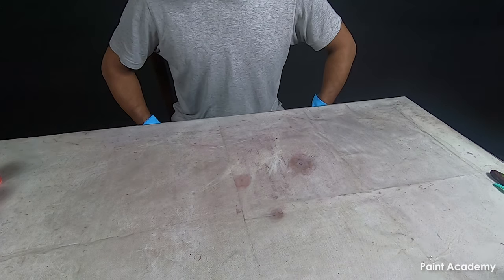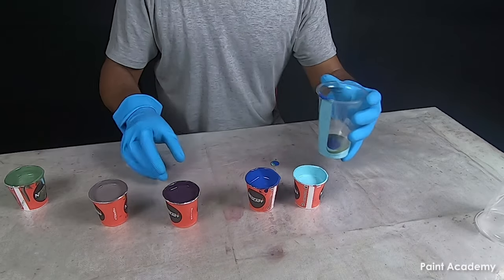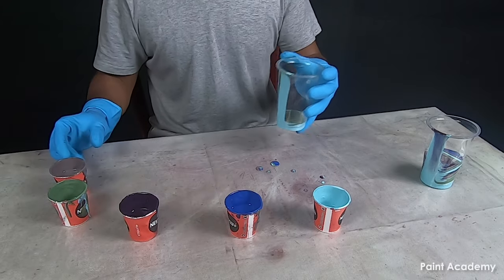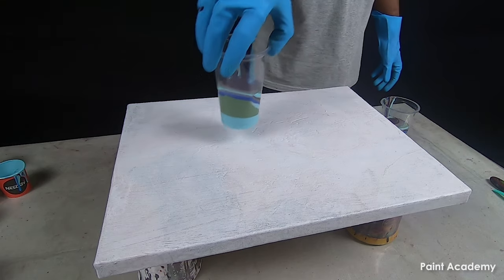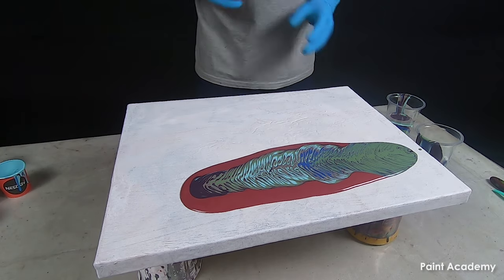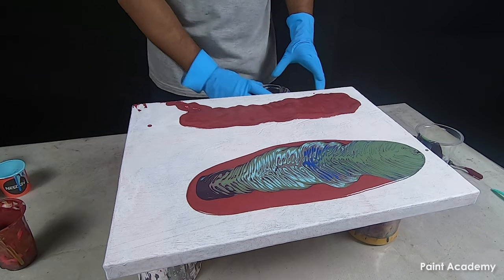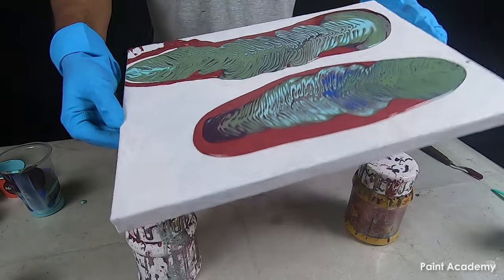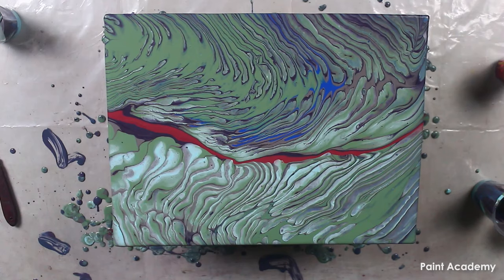Straight Pour Experiment in Fluid Art - Creating Abstract Art with 6 colors | Narrated in English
In this journey, I'll be using a vibrant palette of six colors to create stunning abstract artwork that is sure to captivate your senses.

Here you can see the intricate process of pouring acrylic paints onto my canvas, allowing the colors to blend and flow naturally to form beautiful patterns and textures. Through careful narration in English, I'll guide you each stage of the artistic process, from selecting the perfect colors to achieving the desired consistency of the paint mixture.

🎨 Materials Used:
Acrylic paints in 6 colors
Pouring medium
Canvas
Small cups for mixing 80ml
Two large plastic cup 300ml
Blending stick

I hope you enjoyed this video! Also, remember to showcase your own creative expressions on social media and tag me – I'd love to see your artistry come to life!